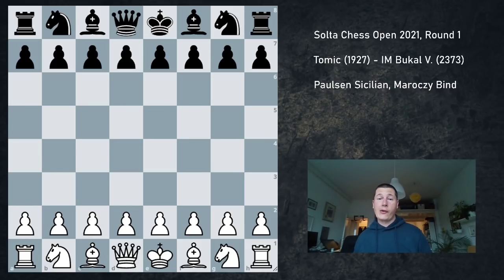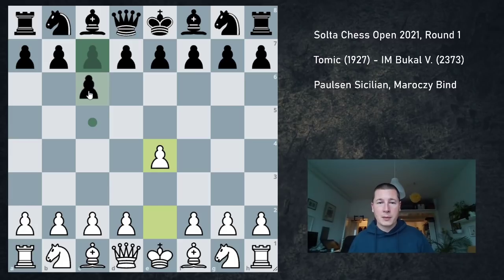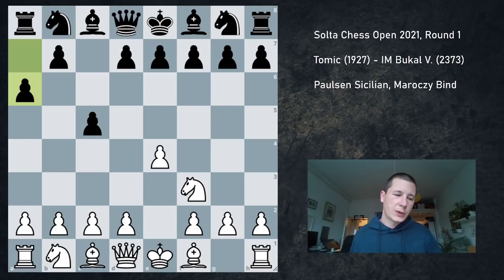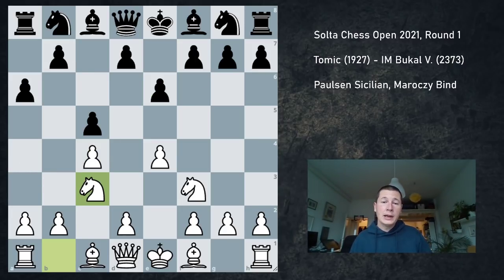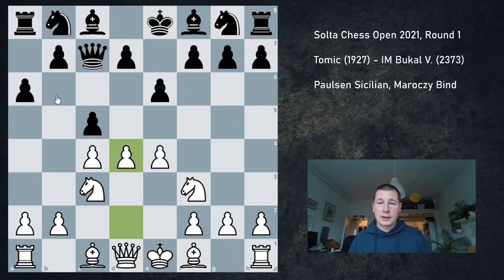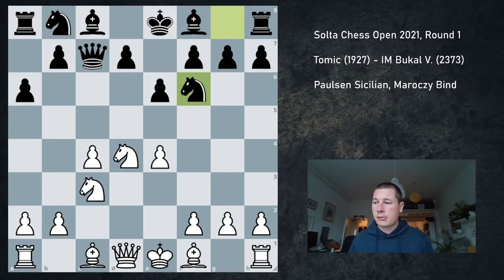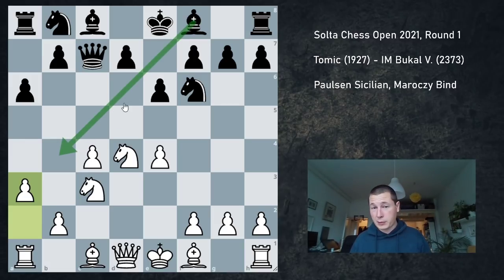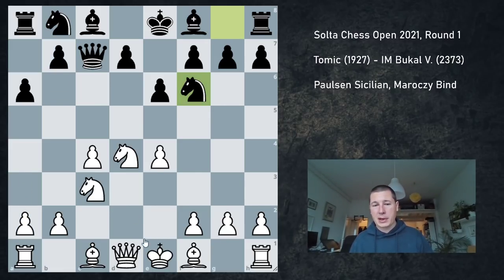The path of no resistance · Road to GM, Game 178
Sometimes you lose without ever having a chance. Without ever making your opponent struggle. Without ever trying to win.

This is what happened to me in this game. The feeling after such a loss is bitter, a relentless urge to run to a forest and scream overwhelms you, You feel weak, helpless and you want to hide.

Why does this happen? I think it's because you start the game fearing to lose, expecting to lose, not thinking you stand the smallest chance to win. I have promised myself after this game, that I would never sit down at the board thinking that again.

Šolta Chess Open 2021, Round 1
Tomic (1927) - Bukal V. (2373)
Sicilian Paulsen, Maroczy Bind